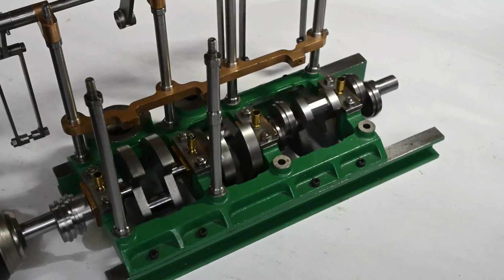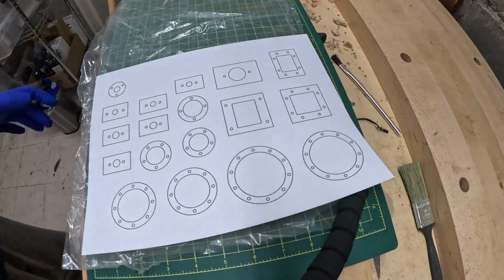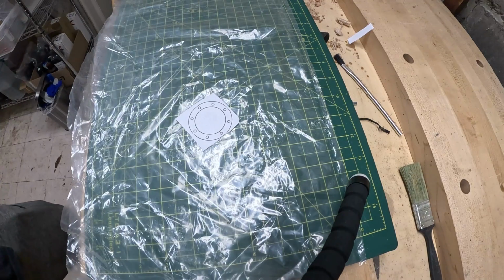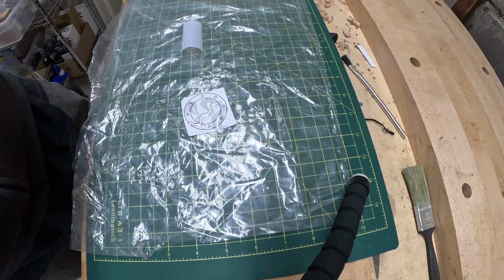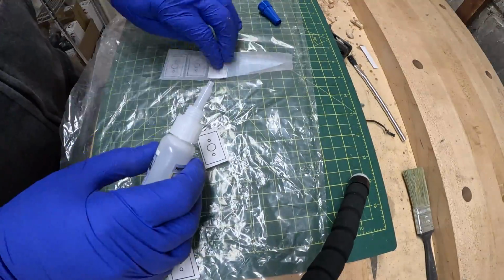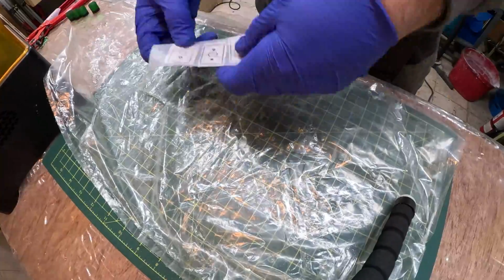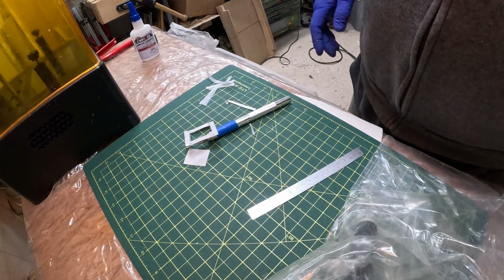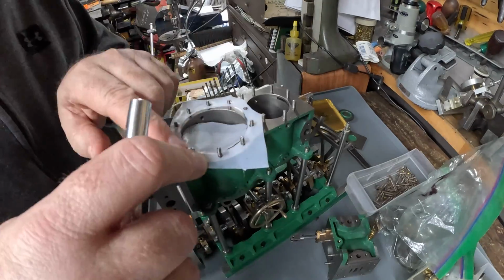Making PTFE Teflon Model Engine Gaskets the Easy Way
Time for some gaskets for the Stuart Turner triple expansion marine steam engine I've been making.  Making gaskets for model engines can be challenging, flimsy materials, lots of wholes etc.  Here's a nifty way to make them using PTFE or teflon which can apparently handle the heat as well as being soft enough to form a good seal (on well machine parts).  Being only .004" thick it does not appreciably change the dimensions of the finished assembly.